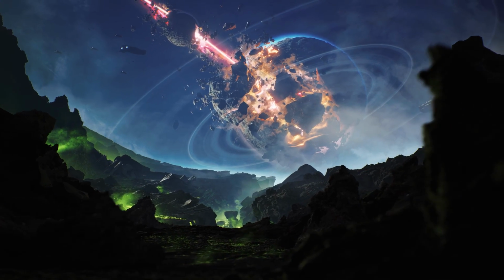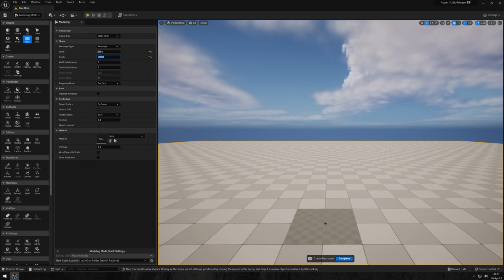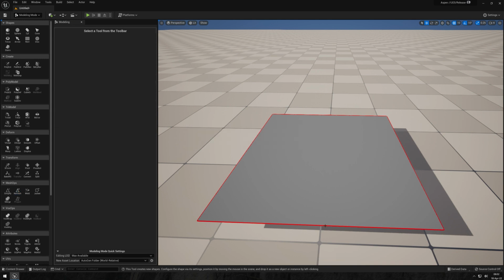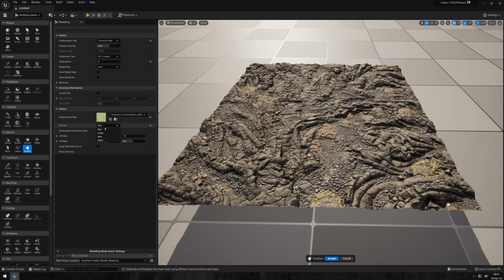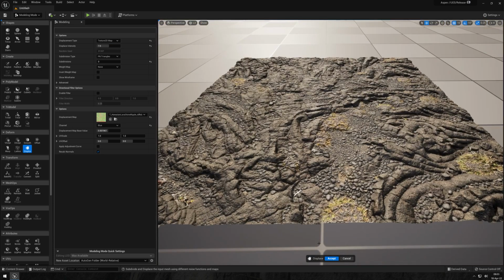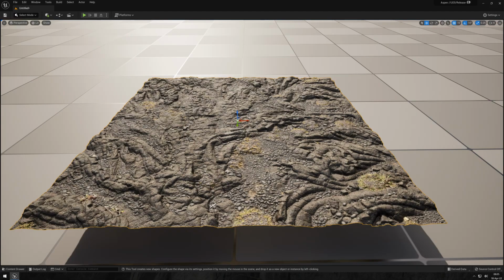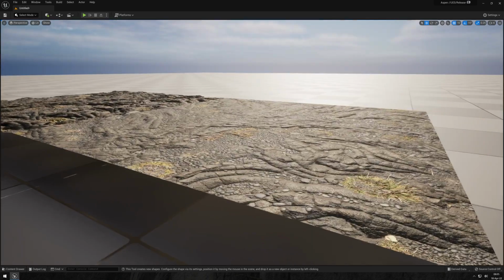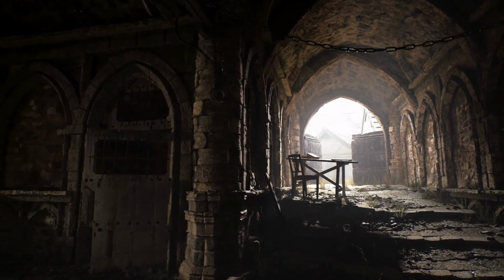지오메트리 디스플레이스먼트: 언리얼 엔진과 함께한 '90일' | 튜토리얼 | 퀵셀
퀵셀의 Wiktor Öhman과 함께 언리얼 엔진과 함께한 '90일' 쇼케이스에서 선보인 놀라운 환경을 제작하는 데 사용된 워크플로와 프로세스를 심도 있게 살펴보세요. 스캔 데이터로 독특한 지오메트리를 제작하는 데 사용된 모델링 툴에 대해서도 알아봅니다.

블로그를 통해 언리얼 엔진과 함께한 '90일' 프로젝트에 대해 자세히 알아보세요(영문).

아트스테이션 아트 블라스트에서 언리얼 엔진과 함께한 '90일' 프로젝트의 더 많은 작업물을 살펴보세요(영문).

언리얼 엔진과 함께한 '90일' 튜토리얼 시리즈